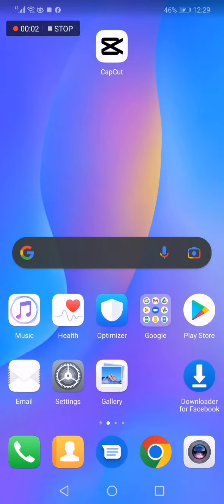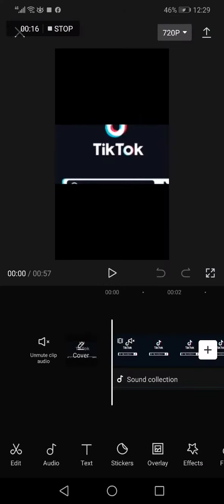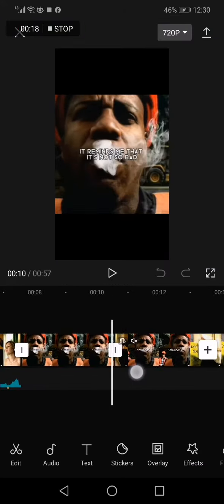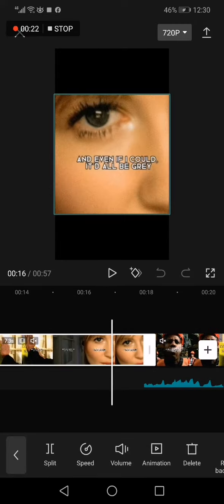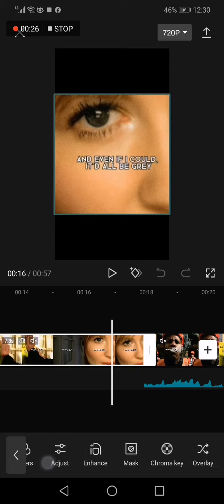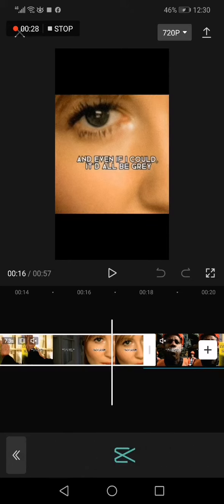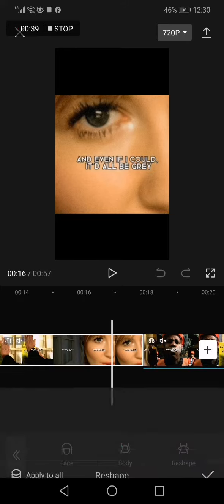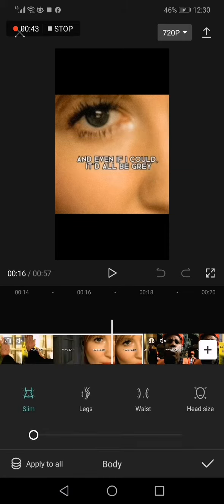How To Enhance Your Video on CapCut Video Editing App Tutorial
My idols on YouTube:
Mike Vestil
Ali Abdaal
biaheza
Kevin David
Incognito Money
Sara Finance
Everyday Money
Channel Makers
Vidiq
SuperHumans Life